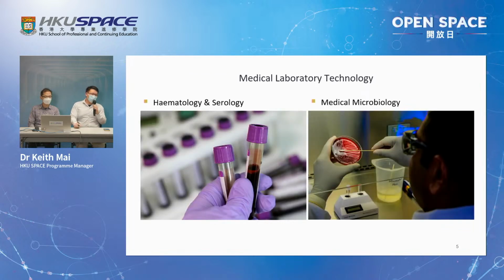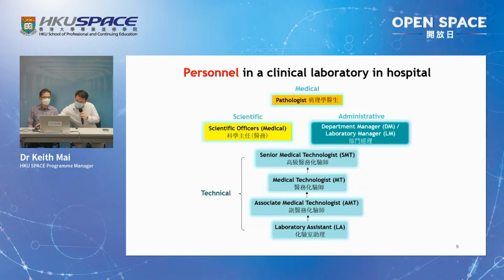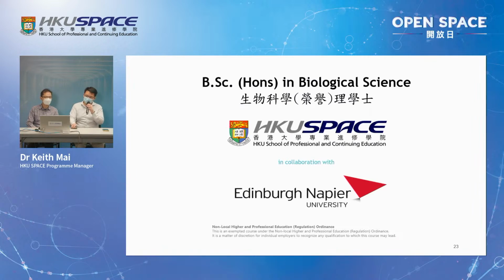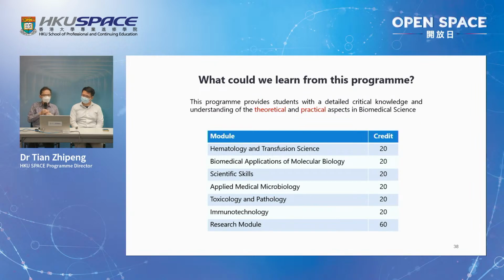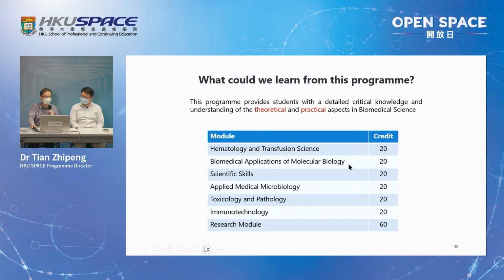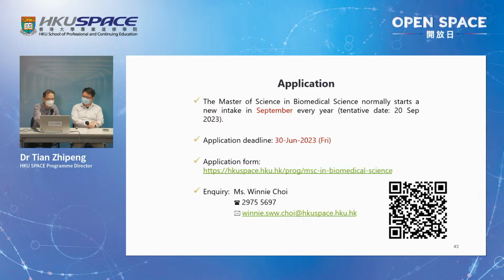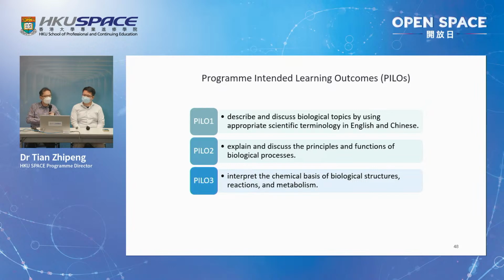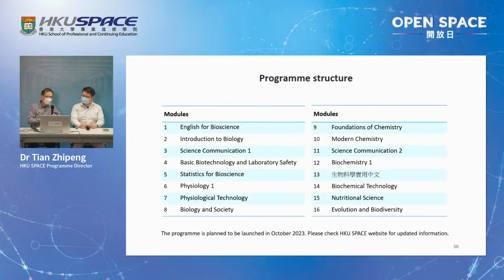OPEN SPACE 2023 - Pathways to Medical Laboratory Sciences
This seminar is about sharing information on various programmes related to medical laboratory science (MLS). The programmes offered by the School of Professional and Continuing Education of the University of Hong Kong can help people pursue careers in medical laboratory science, such as becoming a medical laboratory technologist or obtaining a degree in biomedical related area. Additionally, the seminar will introduce two new programmes. One of them covers topics that teach how to efficiently process and analyze the large amount of sequencing data generated by medical laboratories, which can help with clinical diagnosis. The other programme provides students with essential knowledge in biology and supports them to pursue further study to a degree level. The goal of the seminar is to help people understand what programmes are available and how they can benefit from these programmes.